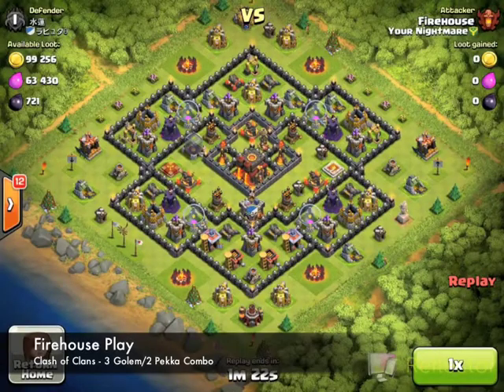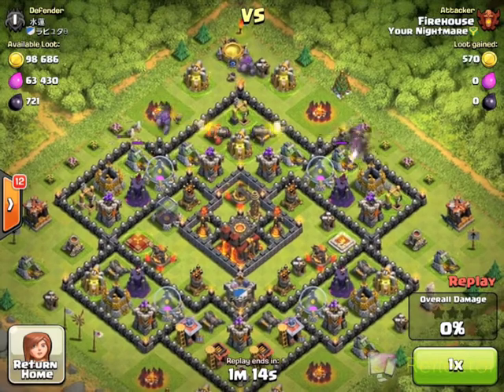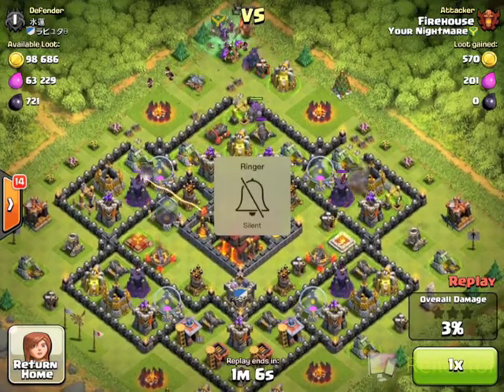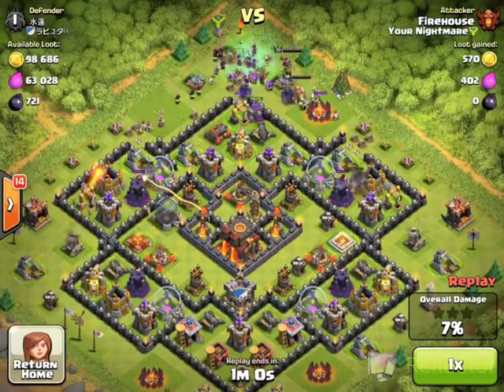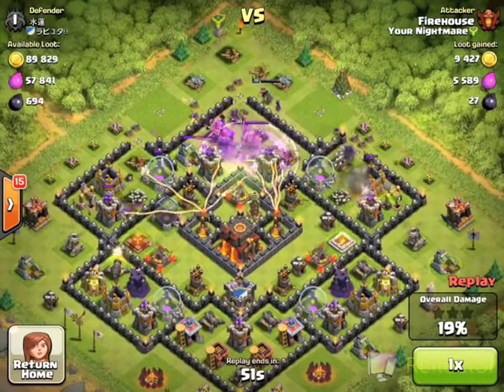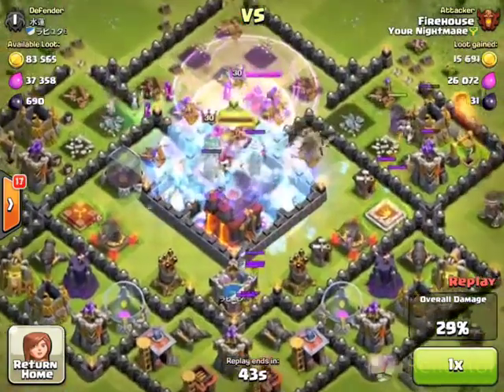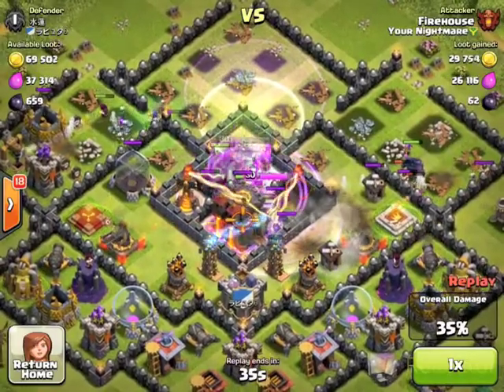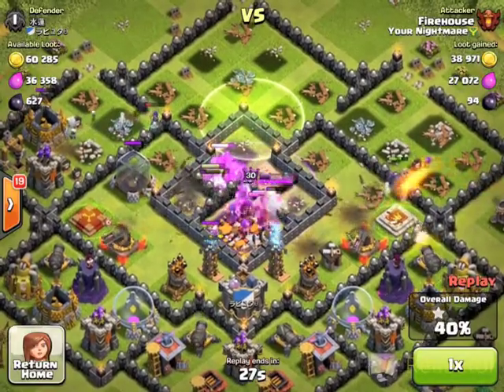#1 Clash of Clans: 3 Golem/2 Pekka Attack no CC Lure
Clash of Clans Raid Strategy.  Here is my standard 3 golem 2 pekka attack without luring the CC troops.  This doesn't work in all attacks, but often times you can destroy the CC troops during the rage or freeze spell.